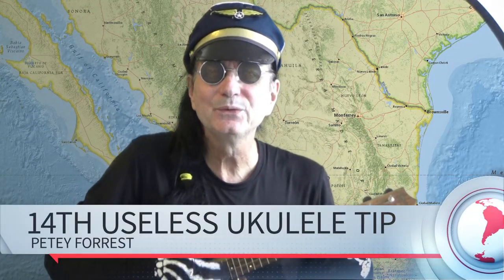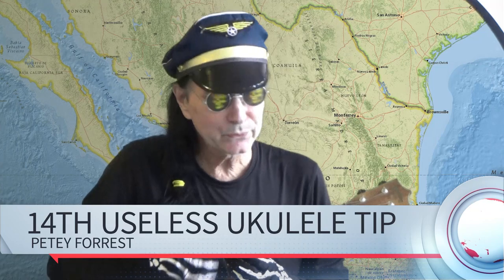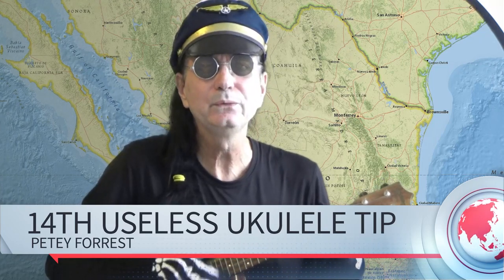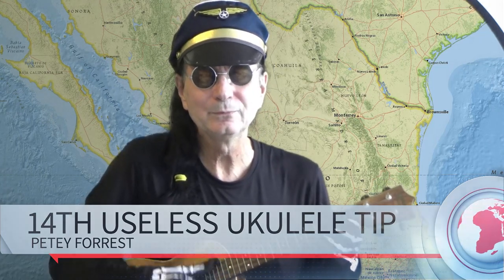Completely Useless Ukulele Tip # 14: Scary Halloween Ukulele Riff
This is the 14th of my series of completely useless ukulele tips.  I show you how to do an old scary Halloween riff that has been used in movies in songs over the ages. No one knows its origins except the ghosts of Halloween past.

Ukulele:  new Martin 2K tenor